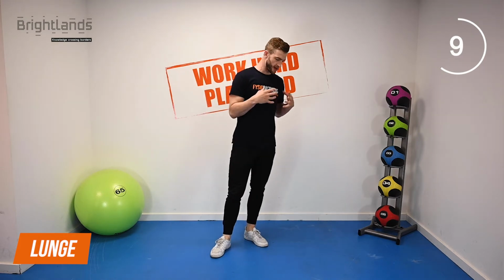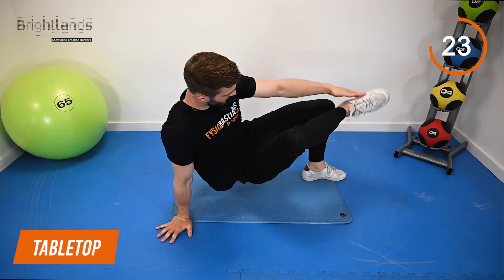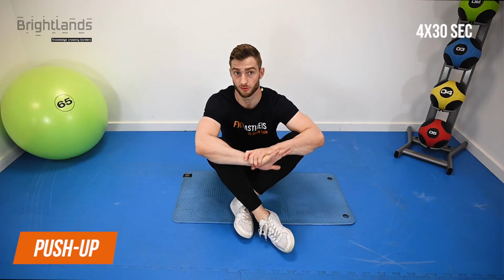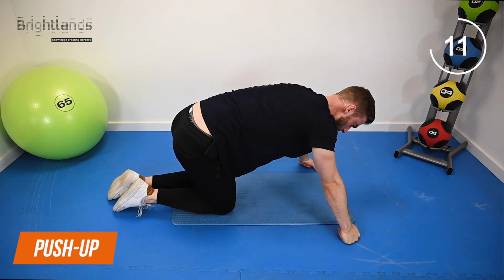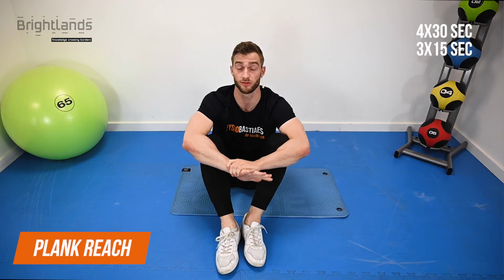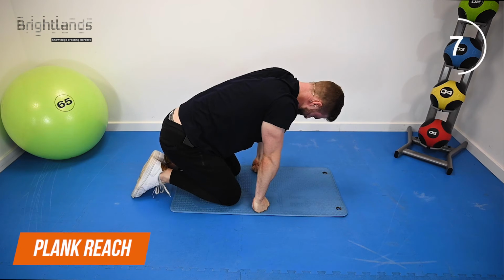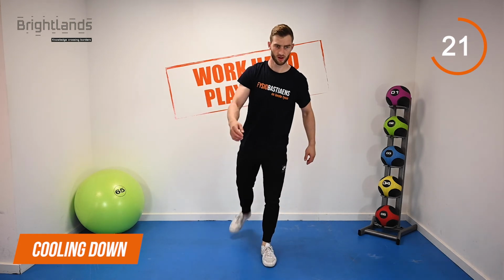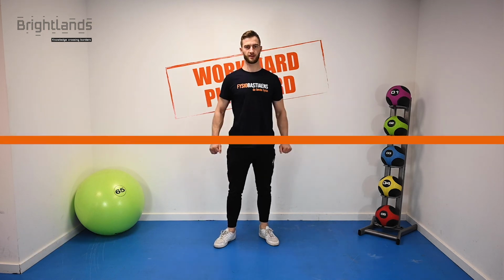Brightlands Home Workout #63 | Full Body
Full Body Workout by trainer Tom van Dijk! Are you ready to work on your summer body with Tom? Join us now!

Session #63 (25min)*
- Warm-up of 3 minutes

- Exercise I LUNGE
- Exercise II TABLETOP
- Exercise III PUSH-UP
- Exercise IV GOODMORNING
- Exercise V PLANK REACH

- Cooling-down DYNAMIC STRETCHES

*We offer 3 different levels variations: (Beginner, Medium and Advanced)

"Work hard, Play hard"

your trainer

Tom